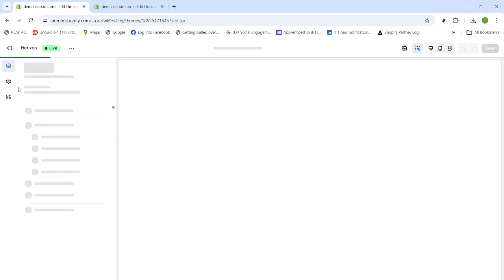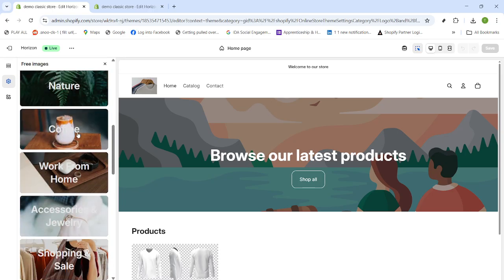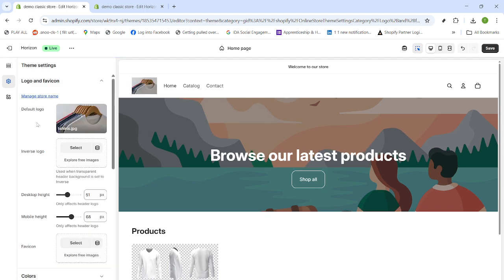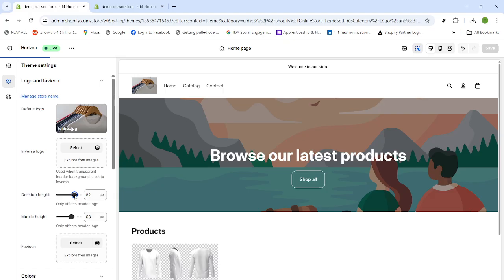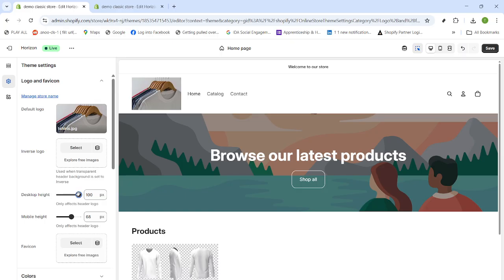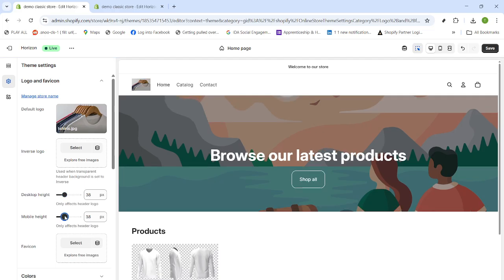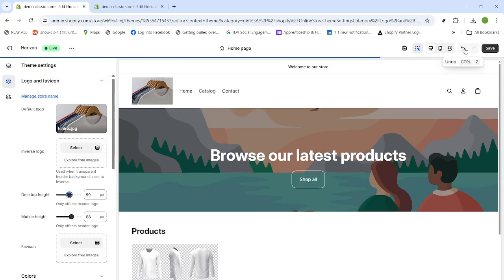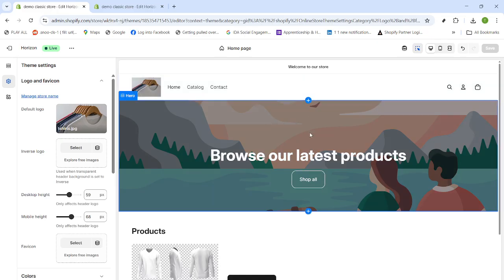How to Adjust Logo Size on Shopify Store Change Logo Size (Tested)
In this video, we discuss professional branding by showing you how to change logo size on your site. We cover shopify logo size settings and logo customization tips within the theme editor to help you perfect your header design shopify style for 2026.

00:00 Intro
00:10 Navigate to Theme Settings
00:33 Upload or Select a Logo
01:24 Adjust Logo Width
01:50 Adjust Mobile and Desktop Widths
02:01 Use Header Height and Padding Controls
02:14 Tips for Fine-Tuning Your Logo
02:37 Save and Review Changes